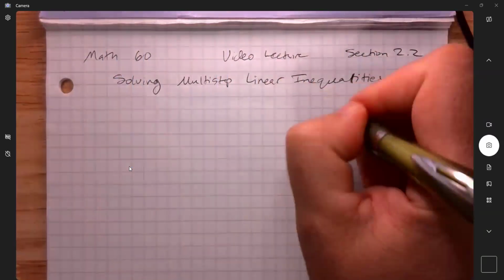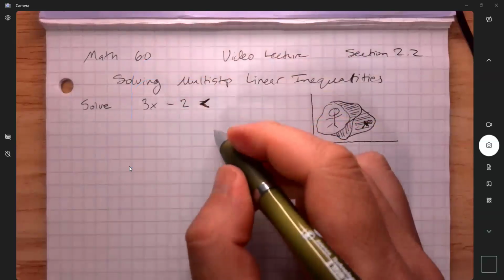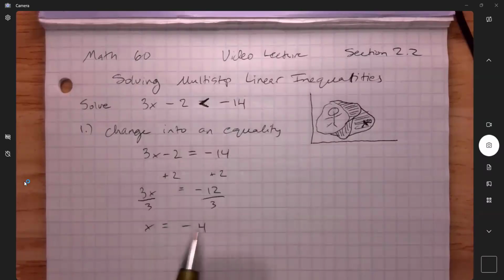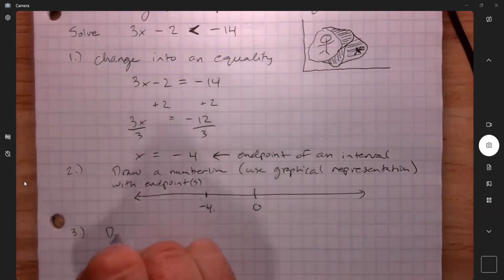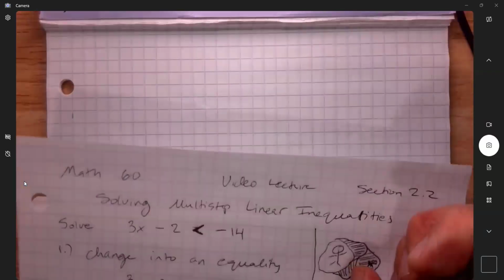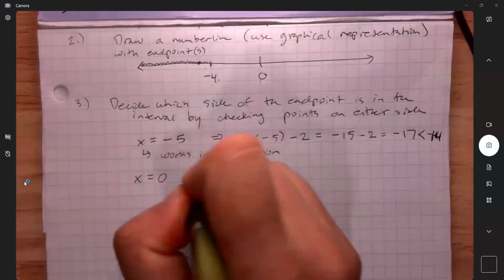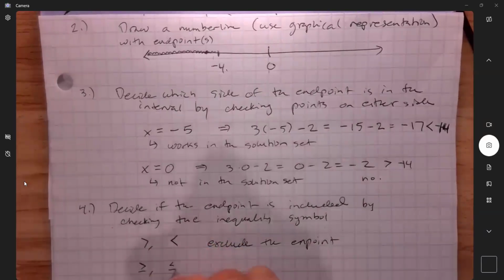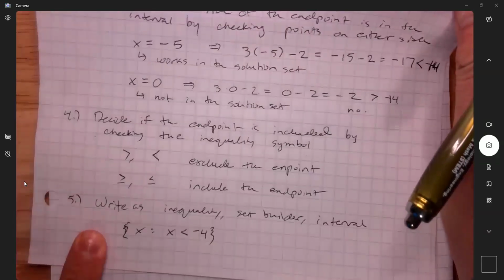PCC Math 60 Video Lecture Section 2.2